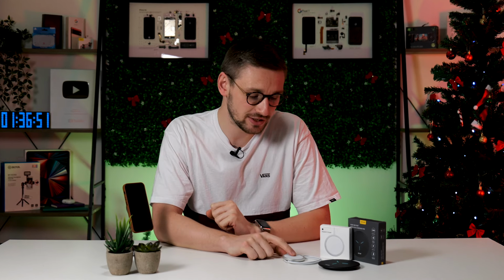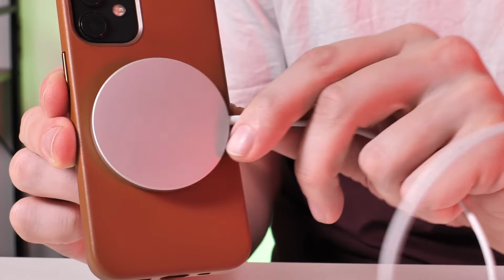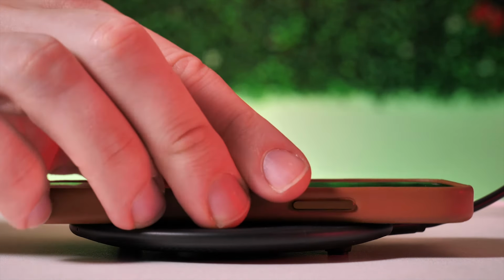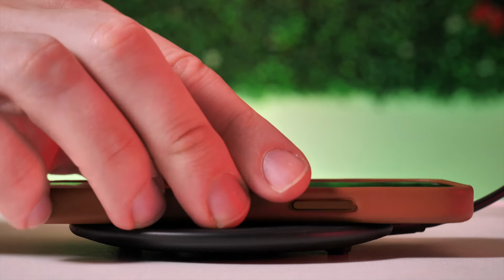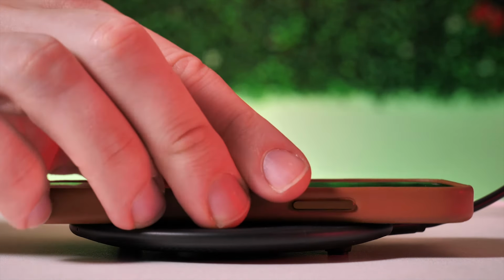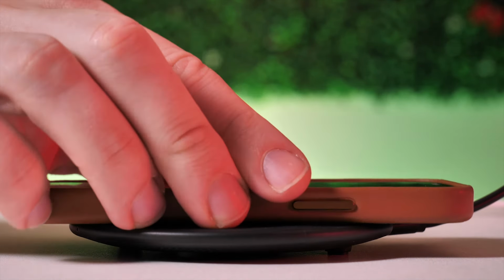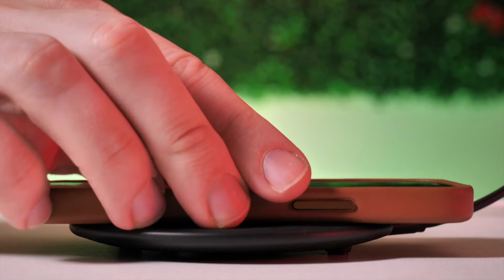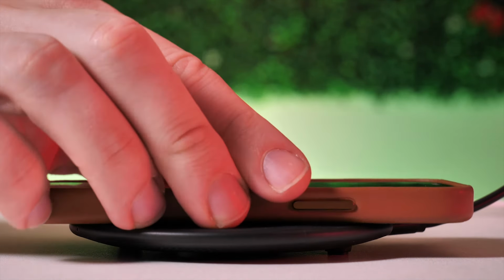What's better MagSafe Charging or Regular Wireless charging?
What is better MagSafe or regular wireless charging? Well, today we will be going through the pro's and con's of each to help you make your descision! (00:00)

Olixar Slim 10W Fast Wireless Charging Pad: (00:34)

Official Apple MagSafe Qi Enabled Fast Wireless Charger - White: (01:07)

Social Links...